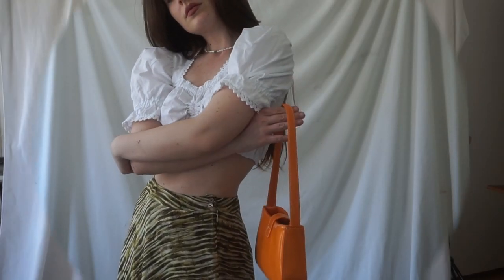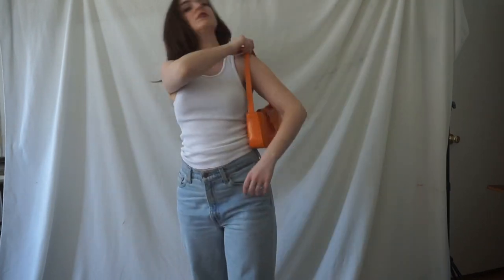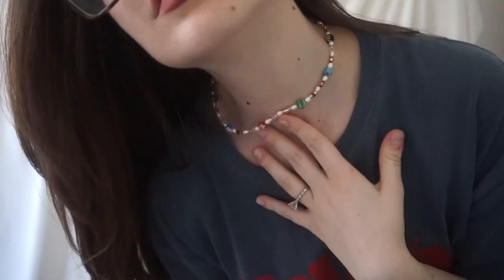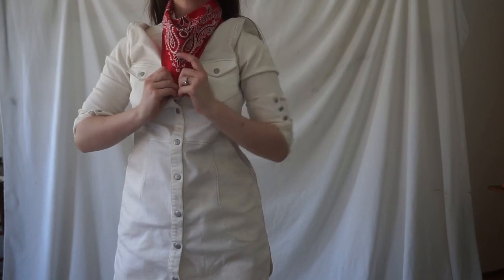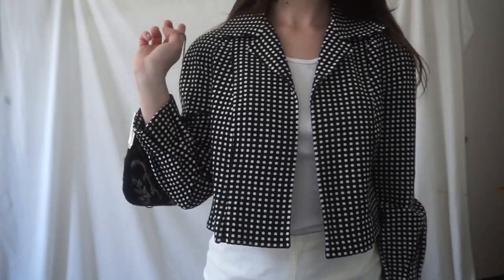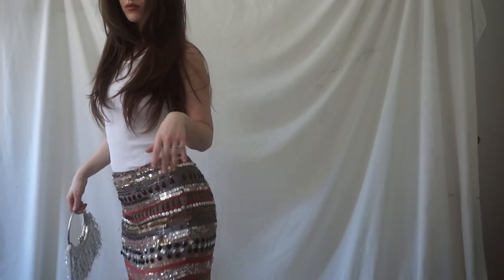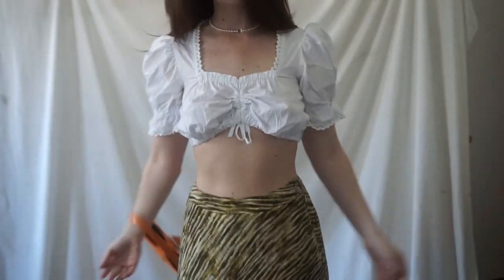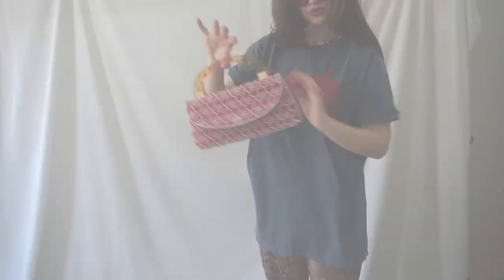It's getting hotter, but my outfits are getting cooler | 9 Outfit Ideas for Spring & Summer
🍓GUESS WHAT!?! The necklaces in all of these outfits were made by ME!

Wondering what to wear this spring? This video features several spring and summer outfits to give you plenty of style inspiration for the warm months. You know I love to style thrifted and vintage pieces, so lots of these clothes are just that, with a few amazing Depop finds as well. You'll see a lot of fun things that I already shared in my most recent thrift haul, so here's how I would actually style them into wearable outfits on any given day. You can find all the outfit details in further detail below.

🍓OUTFIT DETAILS

⇢ OUTFIT 1
White tank top - Hanes boy's
Levi's - thrifted (similar)
"Carrie Bradshaw" heels - thrifted (similar)
Orange bag - Depop (similar)

⇢ OUTFIT 2
David Bowie tee - thrifted (another cute option)
Snake pants - Depop (similar)
Cheetah shoes - Aldo (soooo old) (similar)

⇢OUTFIT 3
Fringe skirt - thrifted (similar)
"Carrie Bradshaw" heels - thrifted from Island Thrift (similar)
Black beaded bag - thrifted from Island thrift (similar)

⇢ OUTFIT 4
70's White Dress - thrifted (similar)
Daisy print vest - thrifted (similar)
Silver beaded bag - thrifted (similar)
Shoes - Nodaleto (similar)

⇢ OUTFIT 5
70's White Dress - thrifted (similar)
Cream pants - thrifted (similar)
Shoes - Nodaleto (similar)
Red bandana - Depop (similar)

⇢ OUTFIT 6
Polka dot blazer - thrifted (similar)
White tank - Hanes boy's
Vintage Bloomers - Depop (similar)
Loafers - Asos (similar)
Socks - Target
Beaded bag - thrifted (similar)

⇢ OUTFIT 7
Beaded skirt - Etsy - Brand: Arden B. (exact)

⇢ OUTFIT 8
Vintage coin blazer - thrifted from Salvation Army (similar)
David Bowie tee - thrifted from Buffalo Exchange
Shorts - Salvation Army
Loafers - Asos (similar)
Socks - Target

⇢ OUTFIT 9
Crop top - thrifted from Island thrift (similar)
Green skirt - thrifted from Island thrift (similar)
Loafers - Asos (similar)
Socks - Target

🧺HOW CAN I CONTACT YOU DIRECTLY?

🍰 MUSIC
⇢ blue bossa